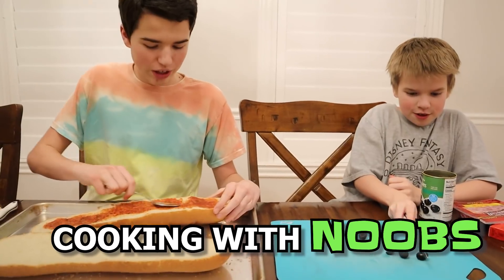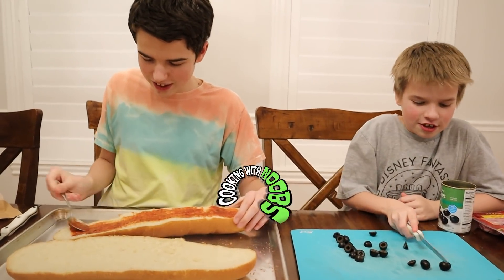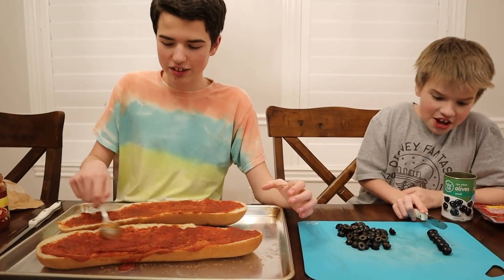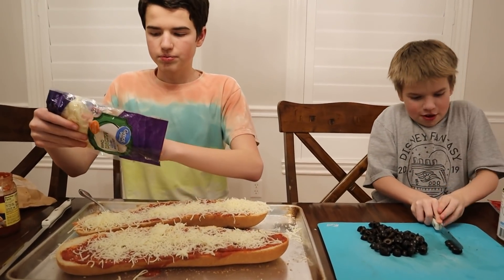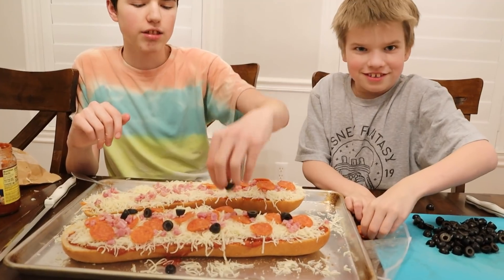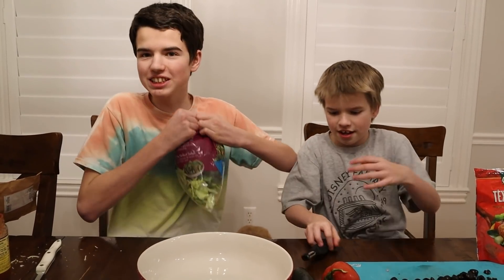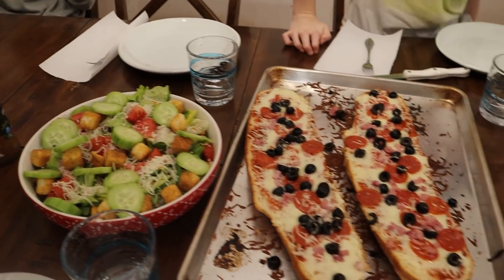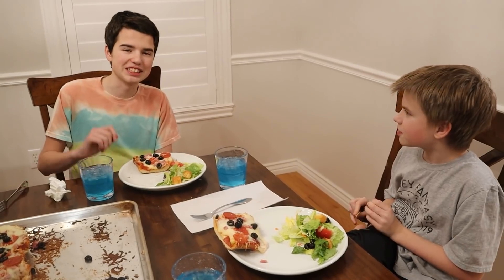Cook With Us French Bread Pizza! Noobs Cooking!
We make french bread pizza and salad for our family for dinner.  We are beginners learning to cook (noobs cooking) in the kitchen.

This footage is property of Jake and Ty and is not allowed to be repurposed without written consent.